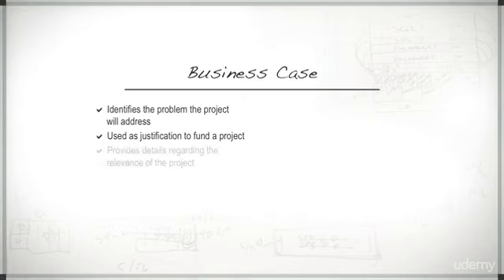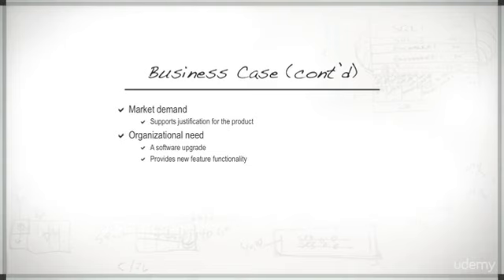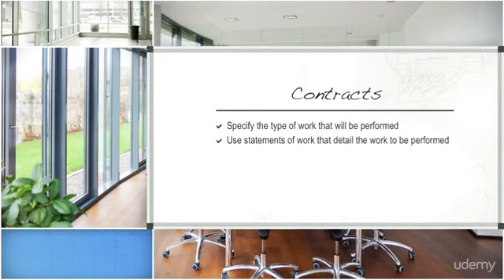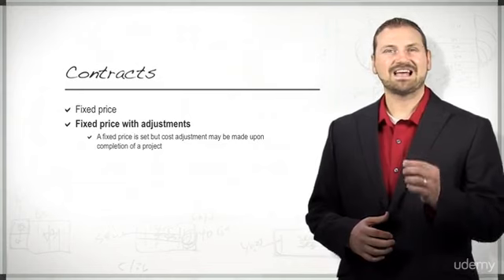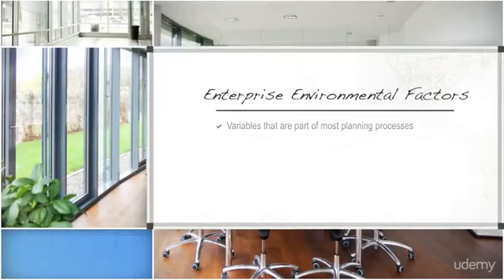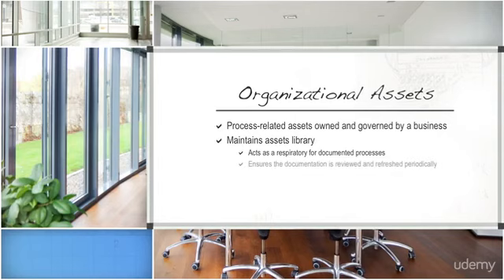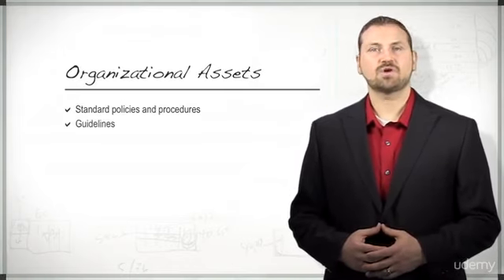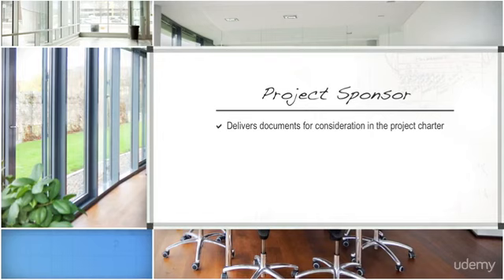Lecture 54 Project Management Planning Challenges 09 09 There are discussions in this lecture